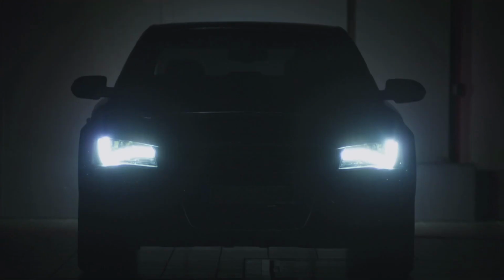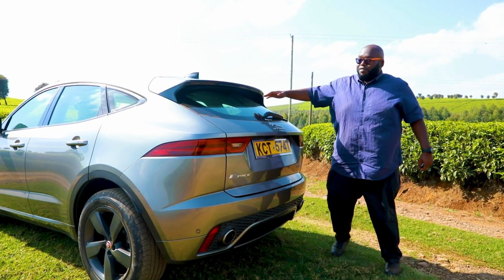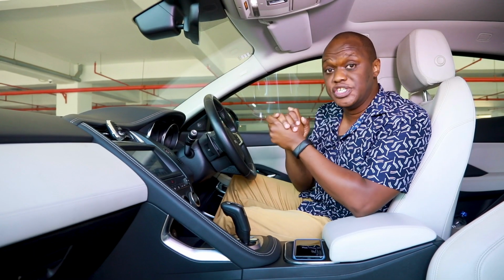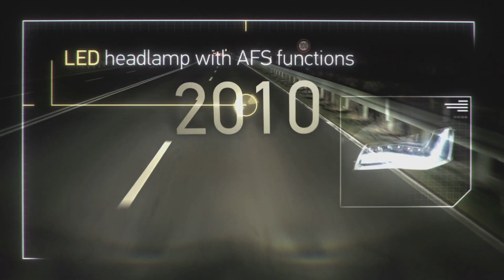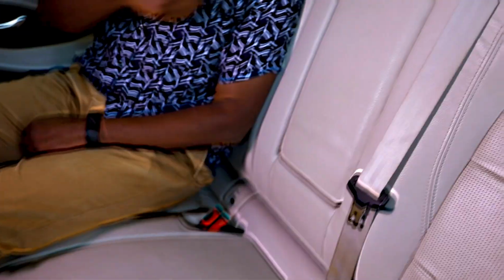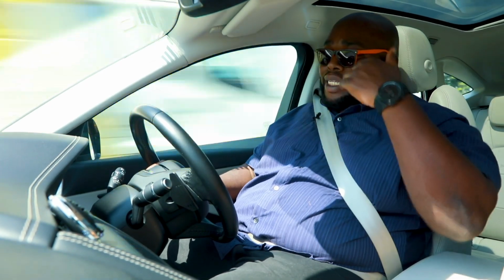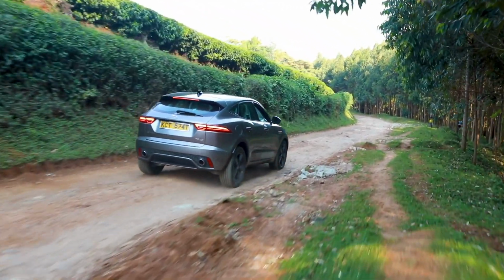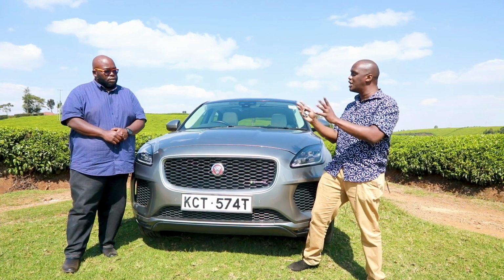CBBT Season 5, Episode 6 - Jaguar E-Pace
This week on Cars with Big Boy Trev we take you through the latest advances in LED Light technology and we review the feisty Jaguar E-Pace